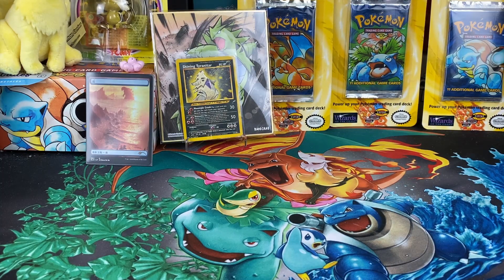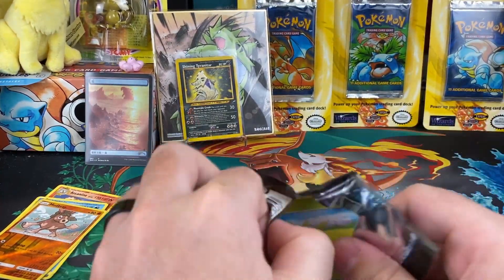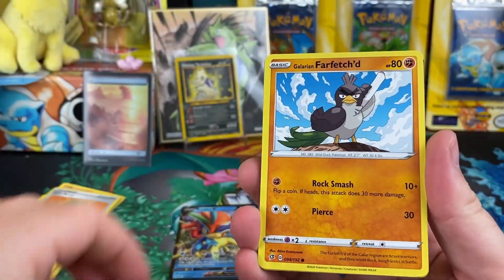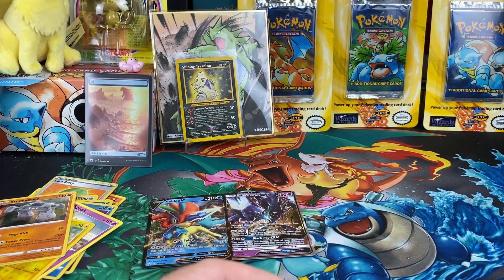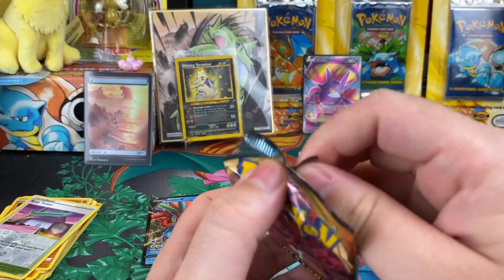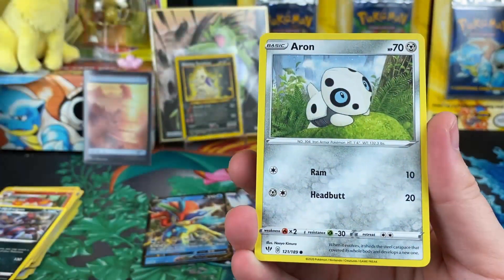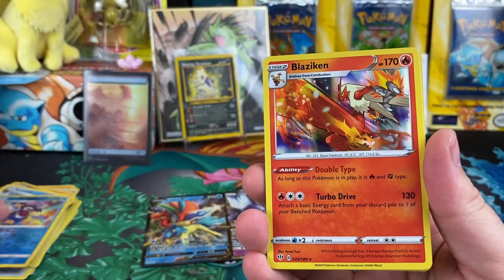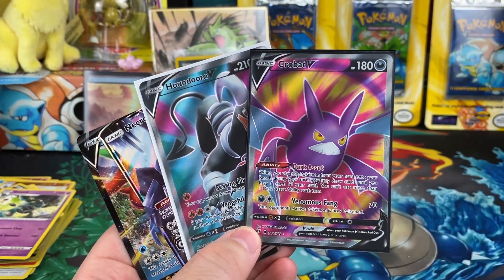EP.204 Opening Assorted Pokemon Booster Packs! Awesome Full Arts!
Just a short video today as we open up some random packs hoping to add awesome cards to the collection! As always, let me know what you guys would like to see on the channel!

Awesome Song at the End of Every Video!